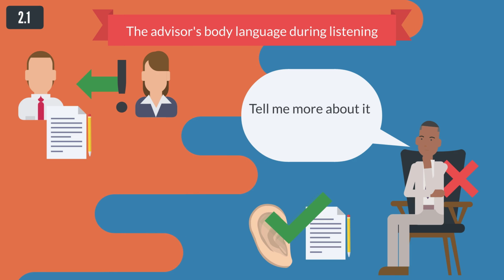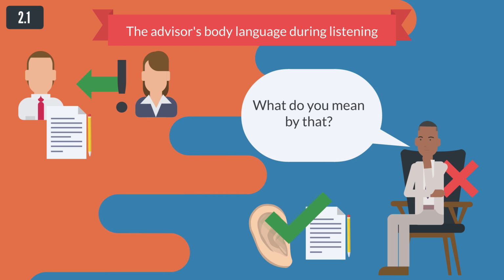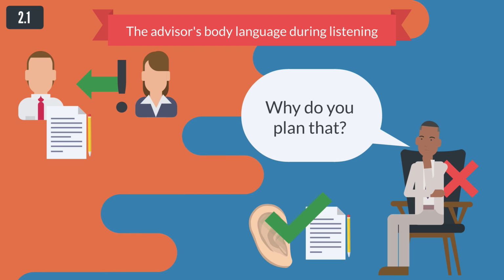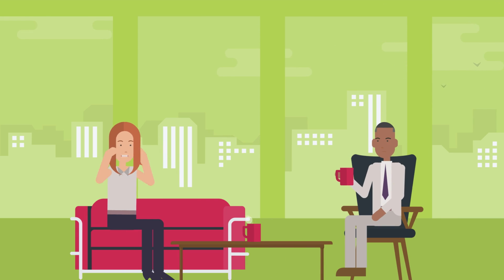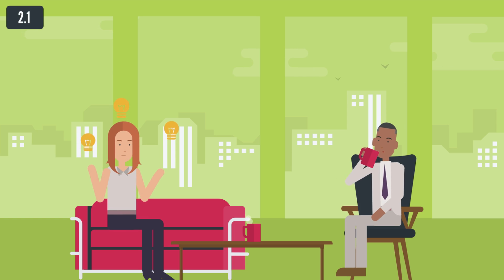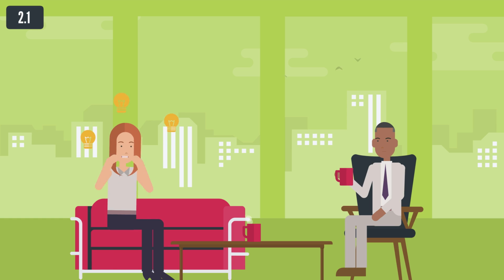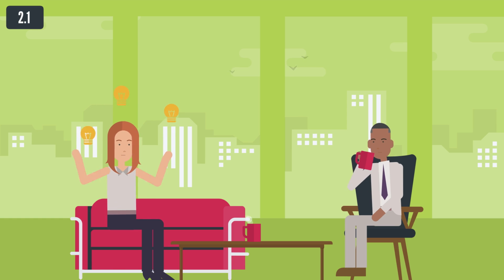Adv-Cyp-Eng 8.2 Counselling in practice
Unit 2 - Counselling in practice
Module 8 - Basics Of Counselling And Negotiation
Boost EU - FDI Advisors